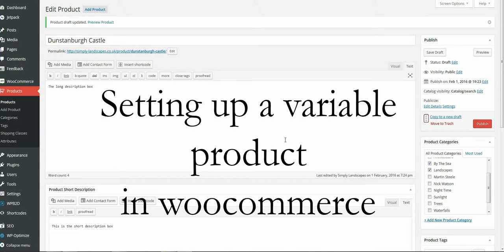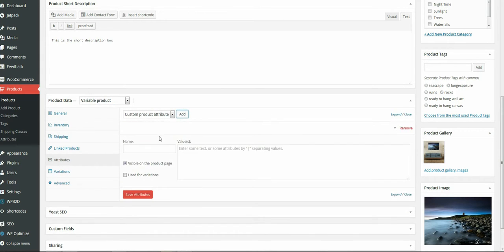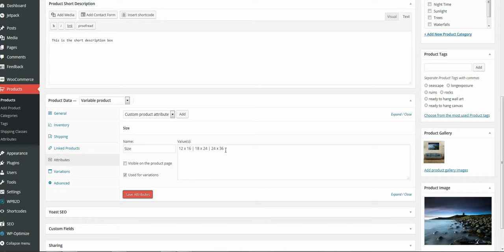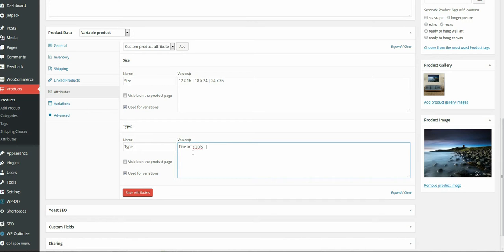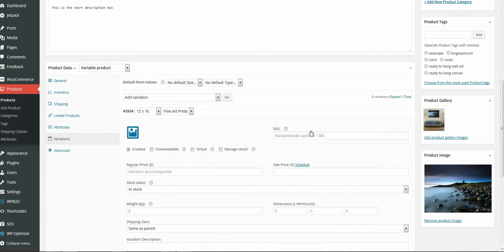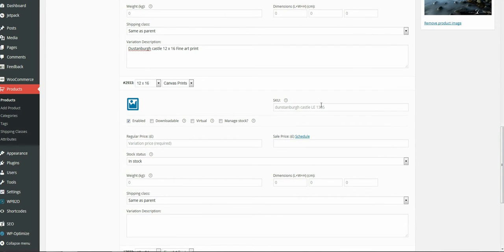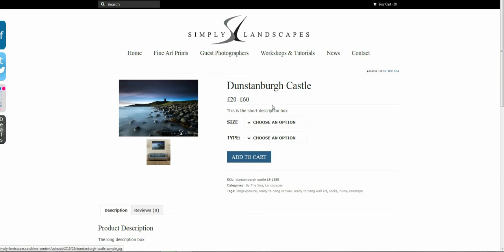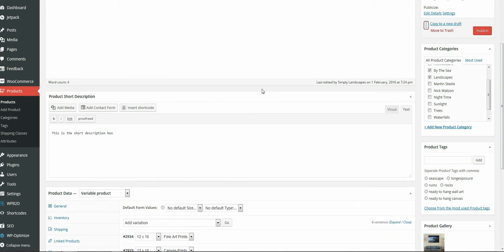4/5 Setting up Products for woocommerce - variable product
4/5 Setting up Products for woocommerce - variable product, How to set up a variable product in woocommerce - covering the basics and pricing and some attributes